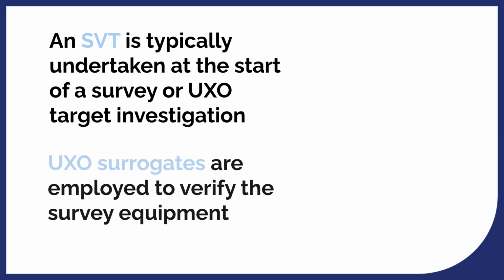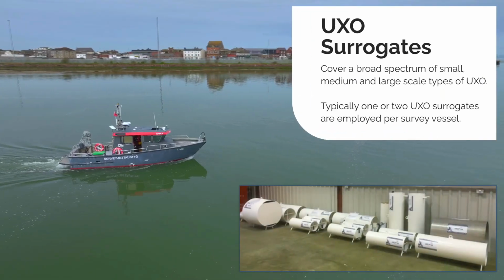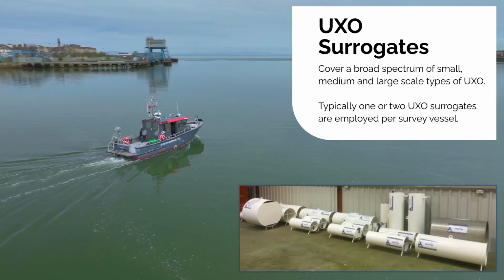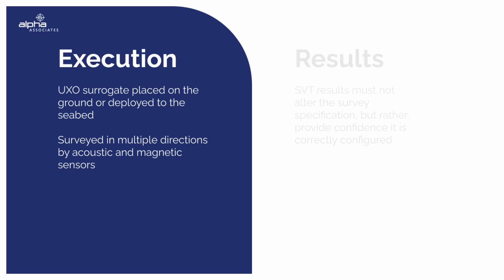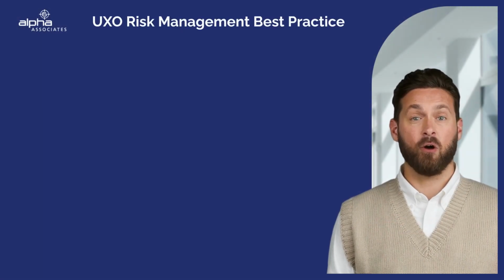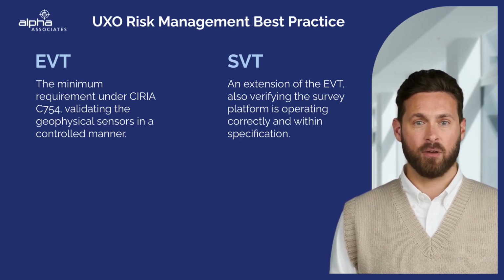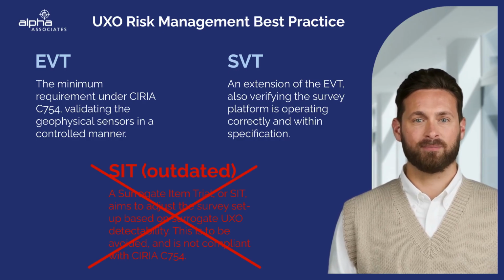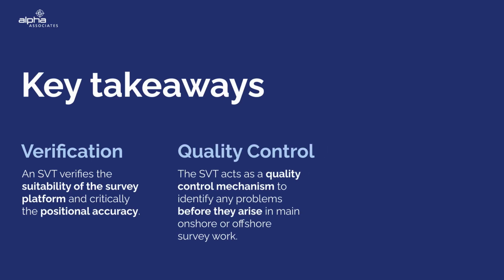6 Alpha Insights – Survey Verification Test (SVT)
A Survey Verification Test (SVT) is a critical step when undertaking UXO survey to ensure that the survey set-up is appropriate and is performing adequately so that it can detect potential UXO (pUXO). This video explains how the SVT is undertaken and - most importantly - why it must not be used to set discriminate for nor set UXO detection ranges.  It also explains why a Surrogate Item Trial (or SIT) is against CIRIA endorsed best practice.